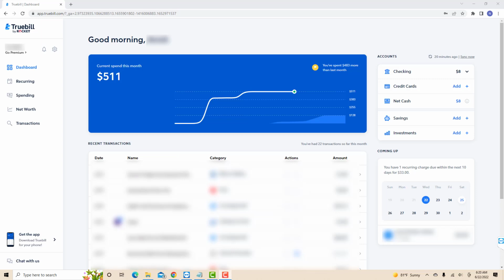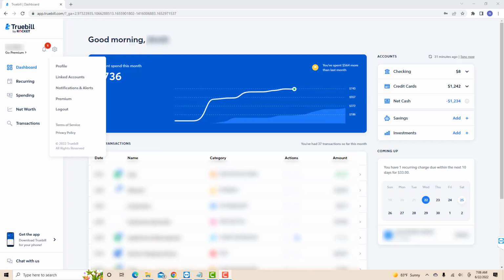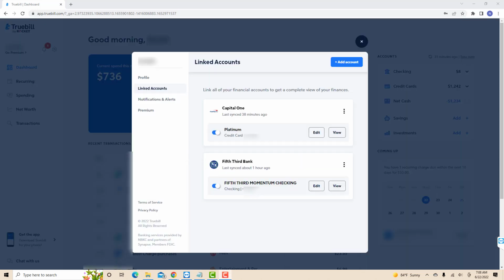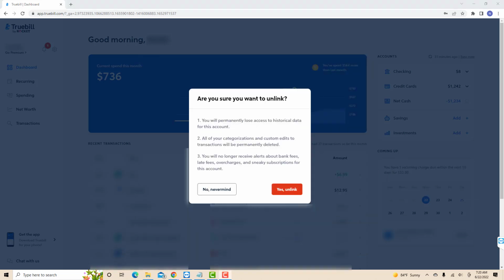How to Unlink a Bank Account from Truebill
Learn how to unlink a bank account from Truebill.